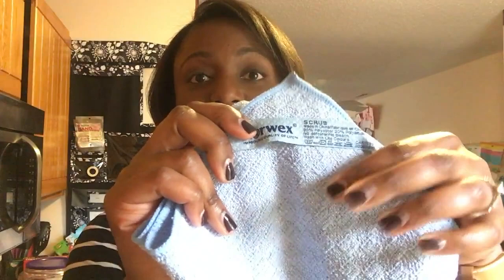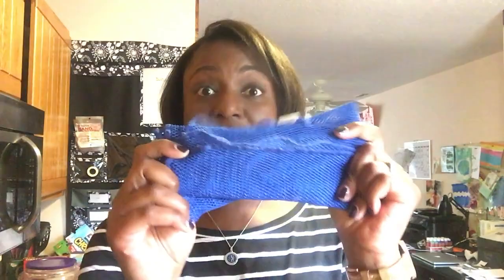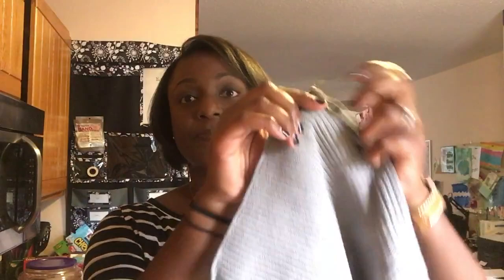Norwex Kitchen Towels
Which kitchen towel do you use for what mess? Watch this video to find out!

Ready to shop?